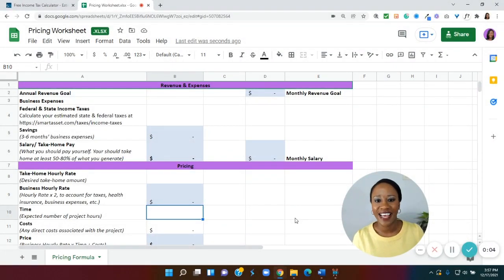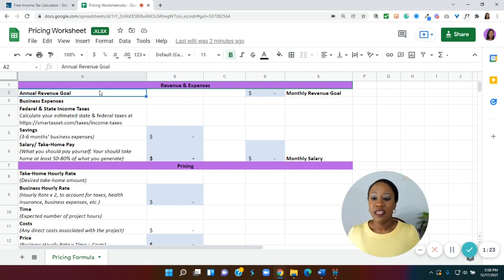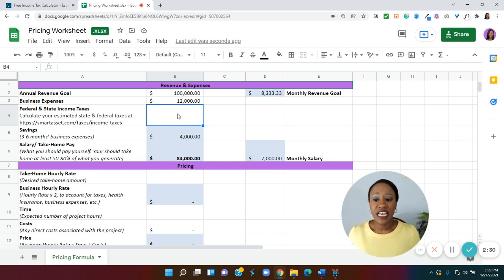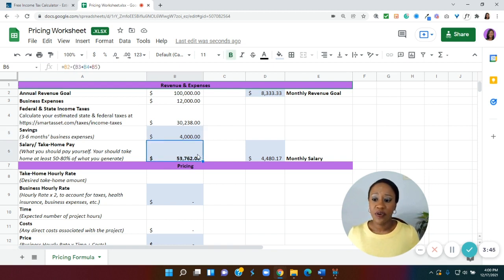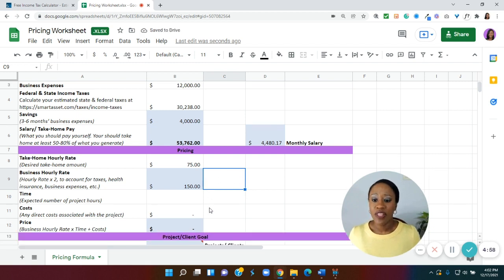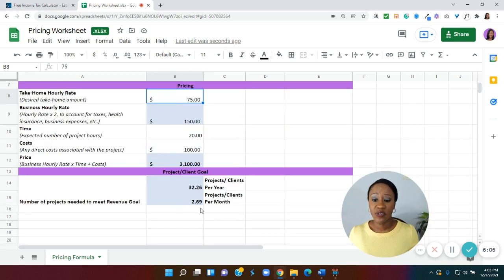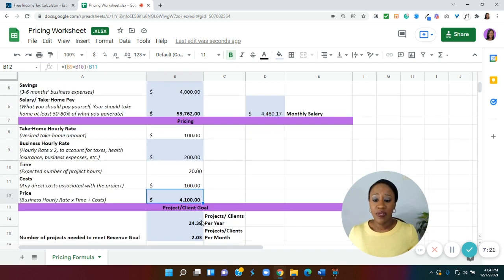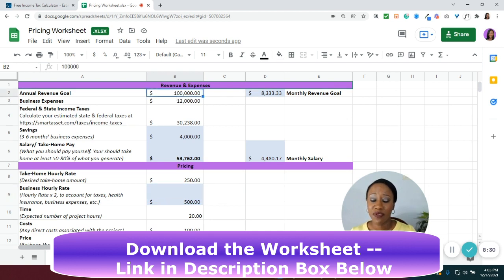How to price your services + packages and reach your revenue goals as an entrepreneur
Are you undercharging for your services? Trying to come up with the right pricing for your next package? It's time to crunch your numbers and finally get your small business profitable!

In this video, I'm showing you the exact pricing + revenue worksheet I use to set my revenue goals and price my offers. And I want you to have it too!

Jennifer Westbrook ✨ Christian Copywriter + Web Design Strategist

I help high-performing coaches, consultants and speakers to uplevel their words and websites from homemade to high-end so their businesses keep growing. Schedule a discovery call with me today so we can talk about how to take your business to the next level.